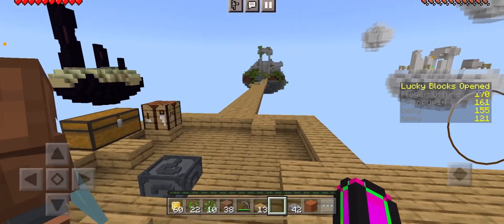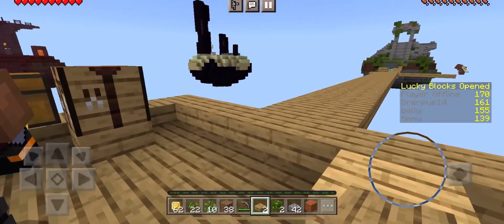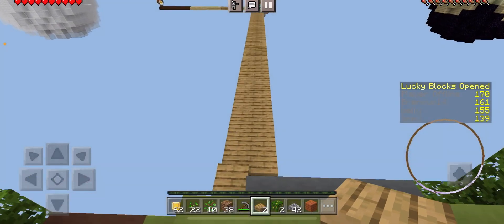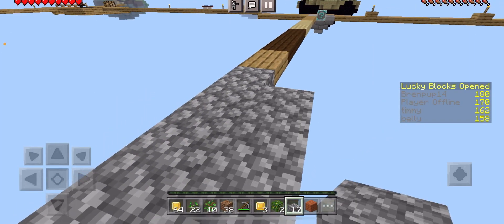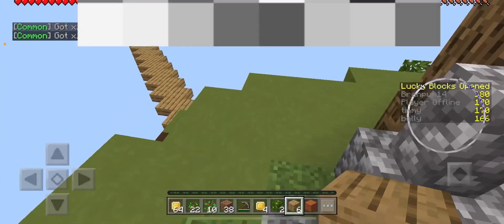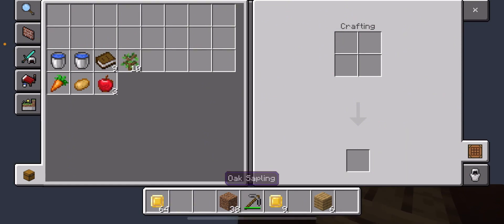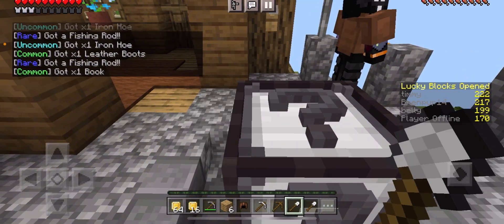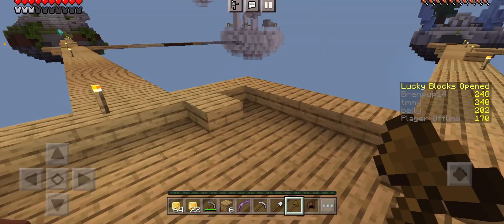One block |ep. 2